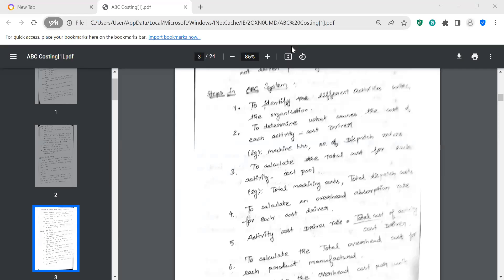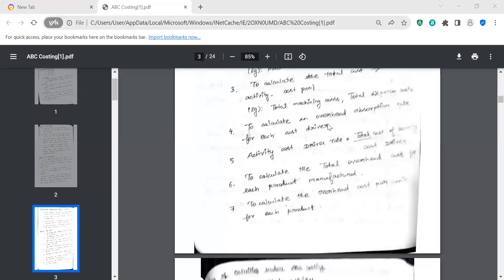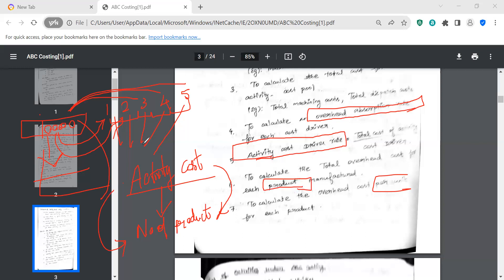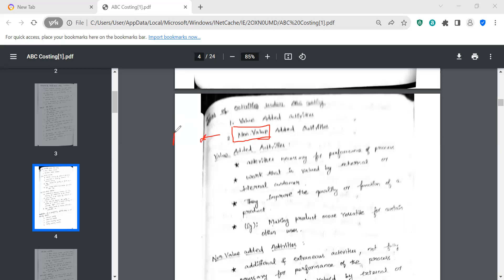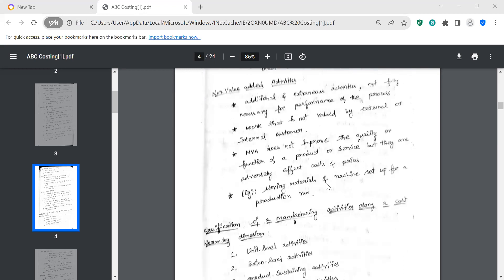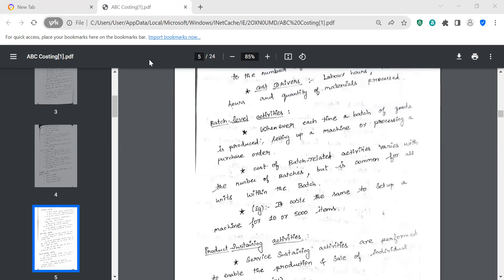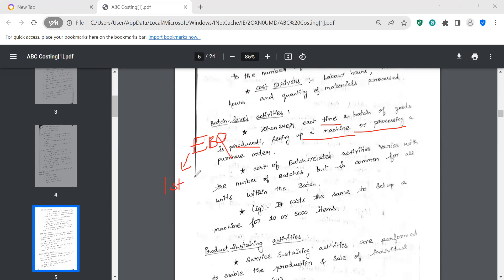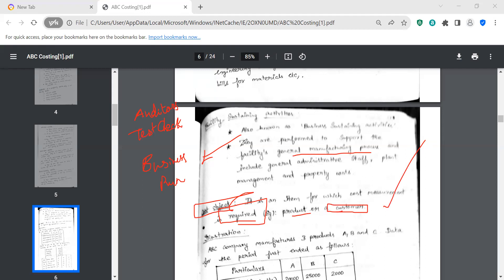A Very Important Video for December 2023 students - Process of ABC Costing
BRAINPOWER MUDRAS FREE WORKSHOP
Our December 2023 crew aced their exams, and you're next! Let's conquer June 2024 together!
Sudharsan's Academy makes you an achiever A very important video for all the CMA Inter ( Syllabus 2022 ) students . Process of Activity based Costing details clearly explained in this video.